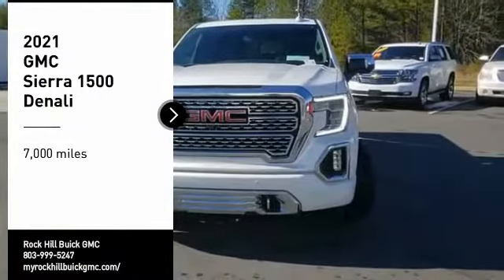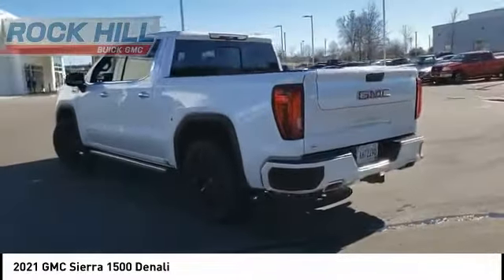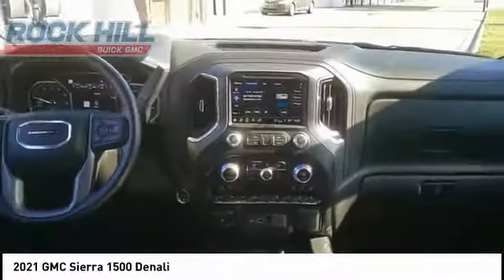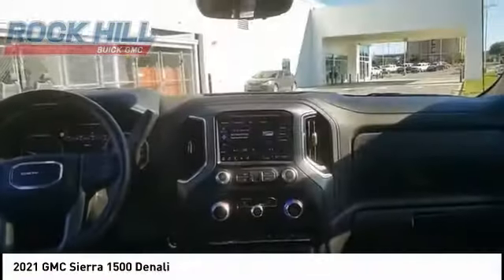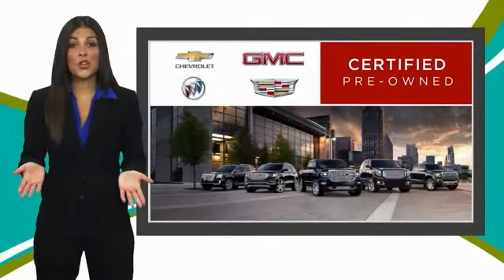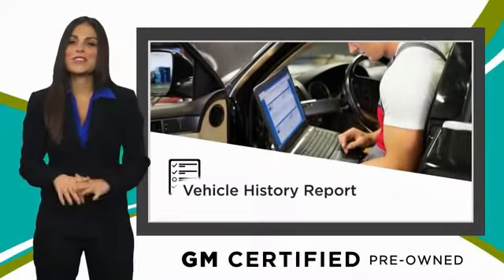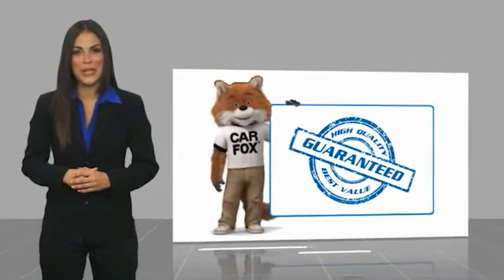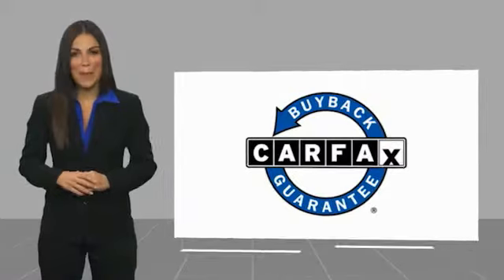2021 GMC Sierra 1500 P0321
2021 GMC Sierra 1500 Denali

Certified. 2021 GMC Sierra 1500 Denali 4WD EcoTec3 6.2L V8 10-Speed Automatic, 4WD, Jet Black Leather, 120-Volt Bed Mounted Power Outlet, 120-Volt Instrument Panel Power Outlet, 12-Volt Rear Auxiliary Power Outlet, 170 Amp Alternator, 2 USB Ports, 2 USB Ports (1st Row), 4G LTE Wi-Fi Hotspot Capable, Adaptive Cruise Control, Alloy Wheels, Auto-Locking Rear Differential, Automatic Emergency Braking, Auxiliary External Transmission Oil Cooler, Bed View Camera, CarbonPro (Carbon Fiber Composite) Bed, Chrome Recovery Hooks, Chrome Wheel To Wheel Assist Steps, Color-Keyed Carpeting Floor Covering, Compass, Deep-Tinted Glass, Denali CarbonPro Edition, Denali Ultimate Package, Driver Alert Package I, Driver Alert Package II, Electric Rear-Window Defogger, Electrical Lock Control Steering Column, Floor-Mounted Center Console, Following Distance Indicator, Forward Collision Alert, Front fog lights, Front Pedestrian Braking, Fully automatic headlights, GMC Connected Access Capable, GMC MultiPro Power Steps, HD Rear Vision Camera, HD Surround Vision w/2 Trailer View Camera Provisions, Heated Driver & Front Outboard Passenger Seating, Heavy-Duty Air Filter, Hill Descent Control, Hitch Guidance, Hitch Guidance w/Hitch View, Integrated Trailer Brake Controller, IntelliBeam Automatic High Beam On/Off, In-Vehicle Trailering App, Keyless Open & Start, Lane Change Alert w/Side Blind Zone Alert, Lane Keep Assist w/Lane Departure Warning, LED Cargo Area Lighting, Manual Tilt-Wheel & Telescoping Steering Column, Multicolor 15 Diagonal Head-Up Display, MultiPro Audio System by Kicker, Navigation System, OnStar & GMC Connected Services Capable, Power Door Locks, Power Front Passenger Windows w/Express Up/Down, Power Front Windows w/Driver Express Up/Down, Power Rear Windows w/Express Down, Power Sliding Rear Window w/Rear Defogger, Power Sunroof, Preferred Equipment Group 5SA, Premium Bose 7-Speaker Sound System, ProGrade Trailering System, Radio: Premium GMC Infotainment Sys w/Navigation,